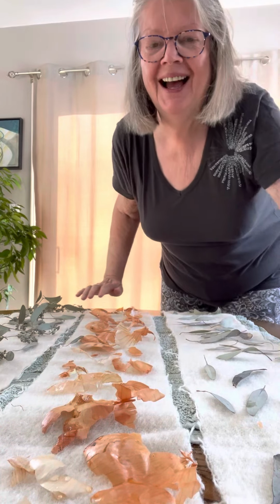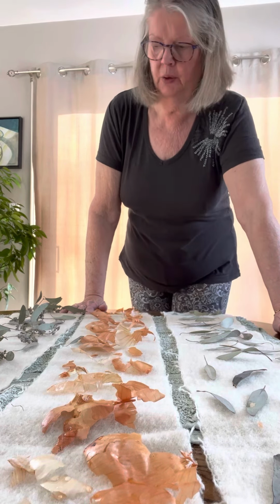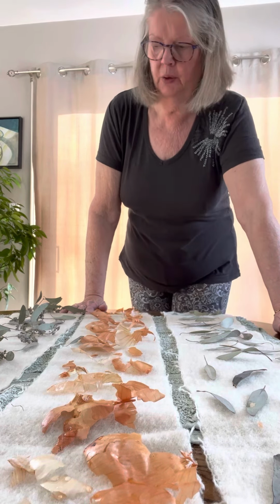Eco Dye on Wool - Rolling up Onion Skin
Preparing Eco Dye bundle on Wool fabric to create an imprint.

You will need the following:
Aluminum kettle with lid
Rusty metal pieces
String to tie rusty metal pieces to kettle
Alum and coarse salt
Eucalyptus & Onion skins (dry)
Copper pipe that fits kettle
Vinegar
Baking soda to neutralize fabric after dye dip
Olive oil soap….I’m using coconut oil soap
Cut up t-shirt lengths for tying up bundles
Wear mask for safety of metal fibres
Source of heat to boil outside…not recommended indoors

Ask any questions below about my process.  All steps will be demonstrated.